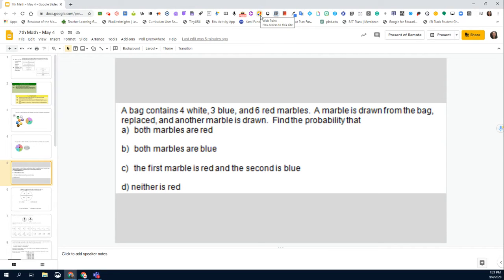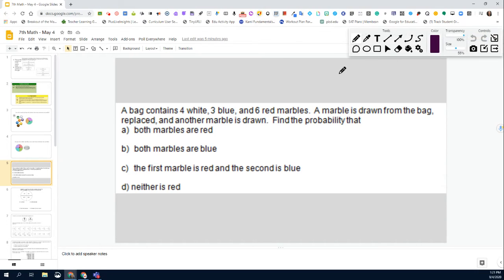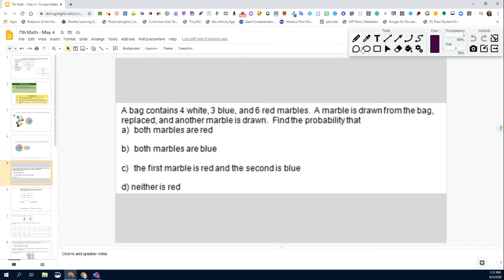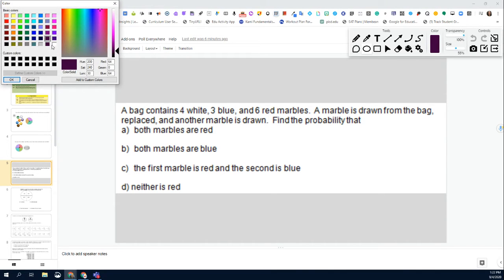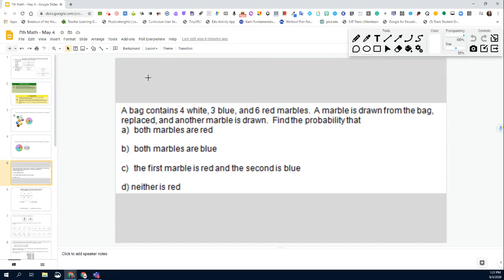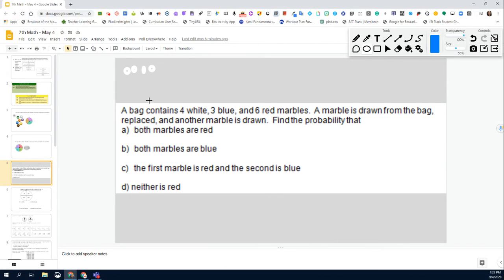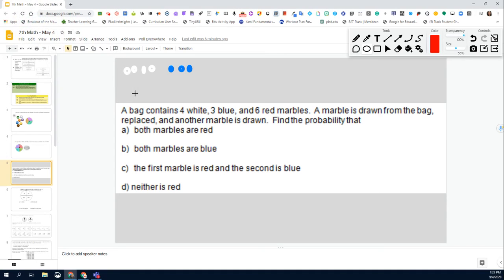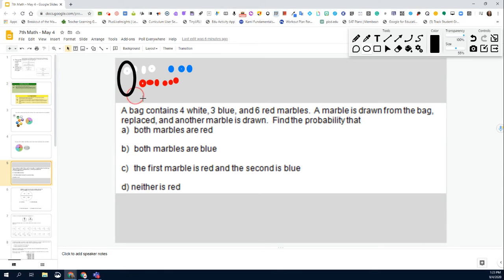WebPaint - Annotating in Chrome